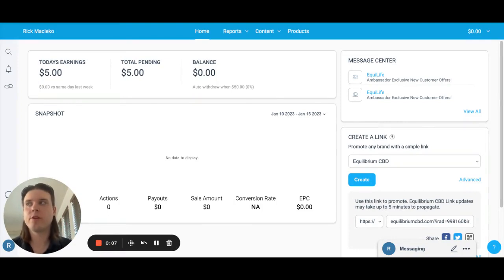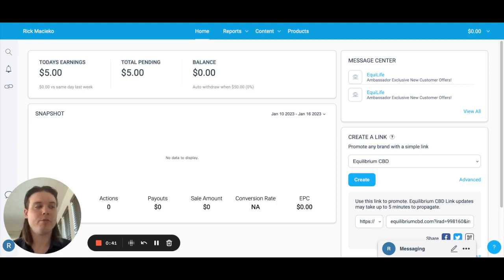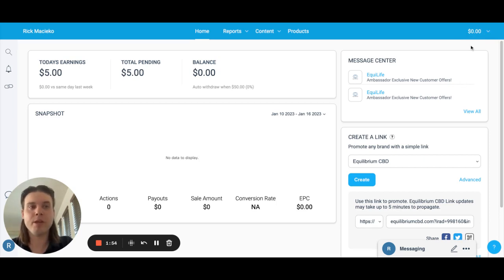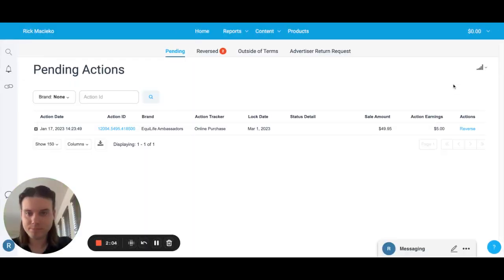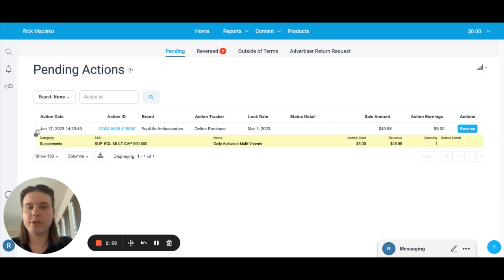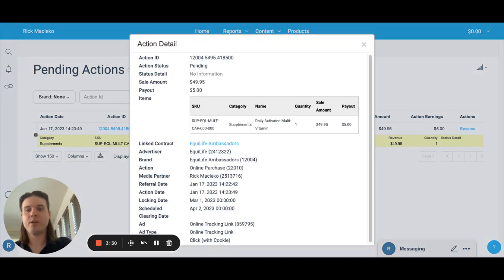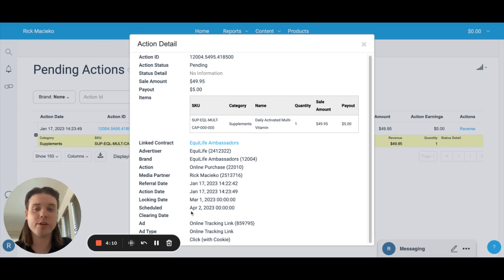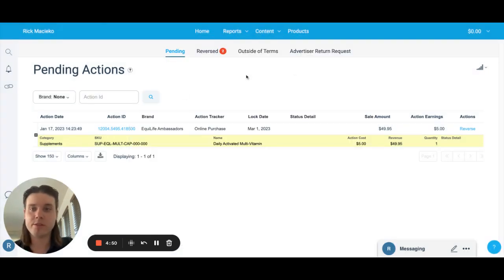EquiLife Ambassador Tutorials: Did My Order Track? Understanding Pending Actions Report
An EquiLife Ambassador tutorial to help Ambassadors determine if their recent orders tracked by referring to the Pending Actions screen. This screen will only display the current month's orders + the previous month's orders.